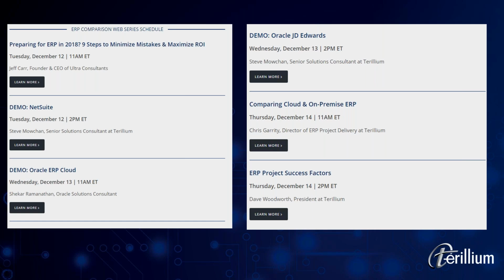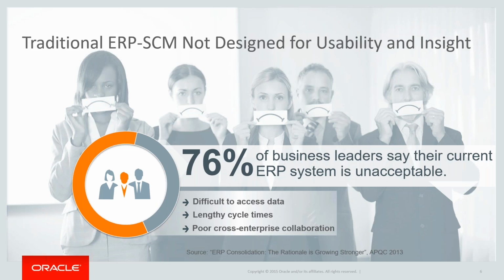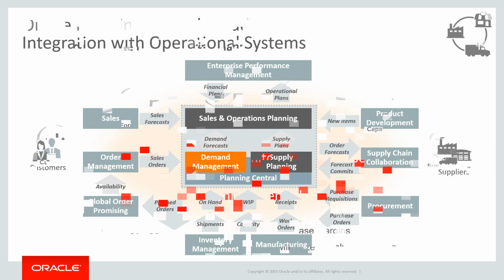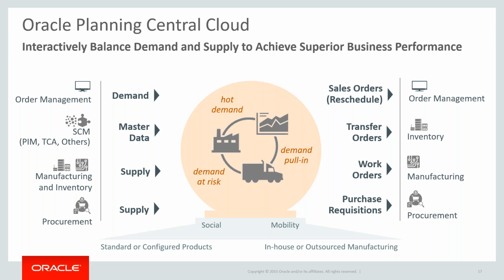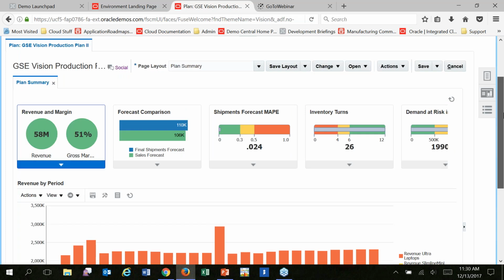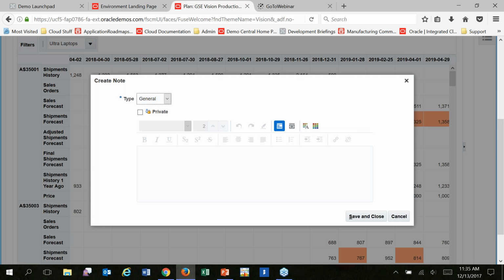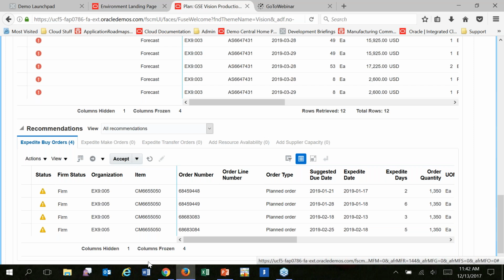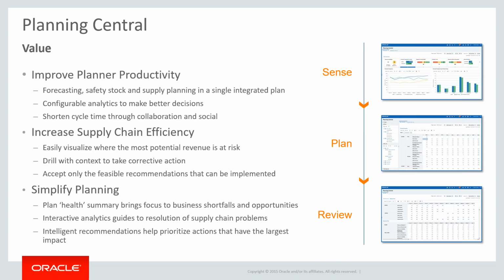Session 3: DEMO - Oracle ERP Cloud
ERP Comparison Web Series Session 3

DEMO: Oracle ERP Cloud - Oracle Solutions Consultant